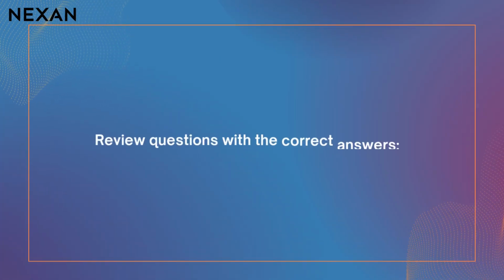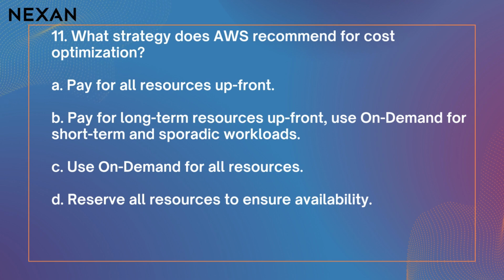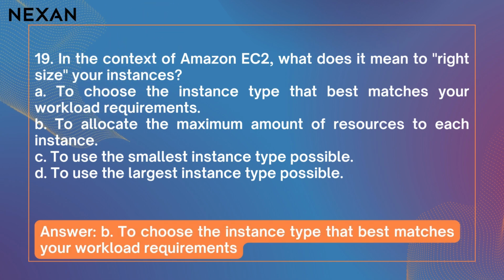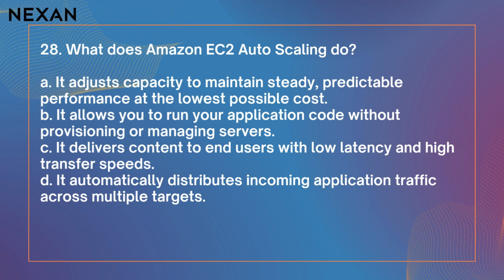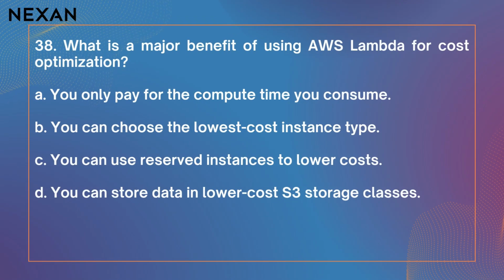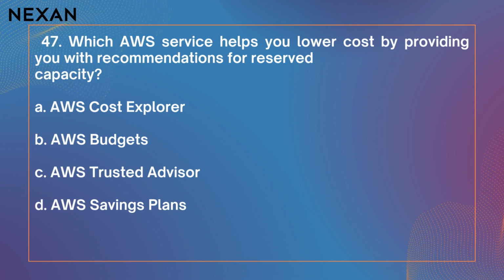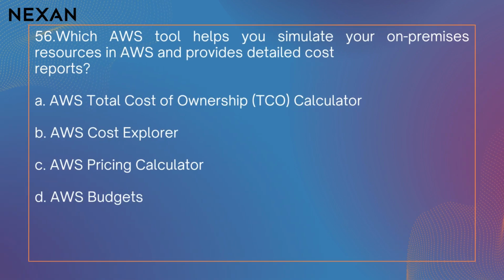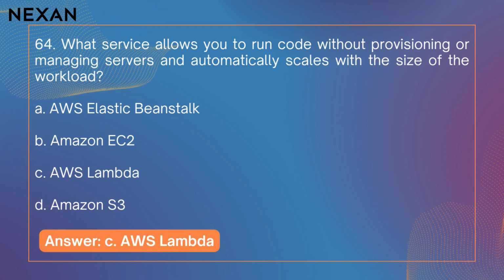AWS Certified Solutions Architect Exam - Designing Cost-Optimized Architectures (Chapter 5)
In this video, we dive into Chapter 5: Designing Cost-Optimized Architectures, where we cover essential strategies for managing costs on AWS:

1. **Principles of Cost Optimization on AWS**: Learn foundational principles for reducing cloud expenses without compromising performance.

2. **Understanding AWS Pricing Models**: Gain insights into AWS pricing structures to make informed decisions on cost.

3. **Cost Optimization with AWS Compute Services**: Discover how to manage compute resources effectively to save costs.

4. **Cost Optimization with AWS Storage Services**: Explore ways to optimize storage options for better cost-efficiency.

5. **Cost Optimization with AWS Data Transfer**: Learn strategies to minimize data transfer costs across AWS services.

6. **Cost Management Tools on AWS**: Familiarize yourself with AWS tools that help track, analyze, and control cloud spending.

7. **Right Sizing and Scaling**: Understand best practices for adjusting resources to match workload demands and avoid overspending.

8. **Review and Summary**: Recap the key concepts and strategies for cost optimization covered in this chapter.

In addition, we provide review questions with correct answers to test your understanding and reinforce learning.

By the end of this video, you'll be equipped with practical knowledge on designing cost-optimized architectures on AWS, enabling you to build scalable, efficient systems that keep costs under control.

For those looking for more in-depth preparation, consider accessing the complete audiobook, "The Ultimate Exam Prep: A Comprehensive Study Guide for the AWS Certified Solutions Architect," available on Audible: